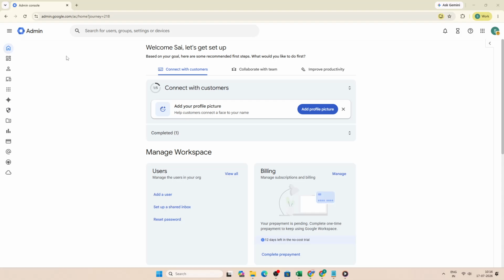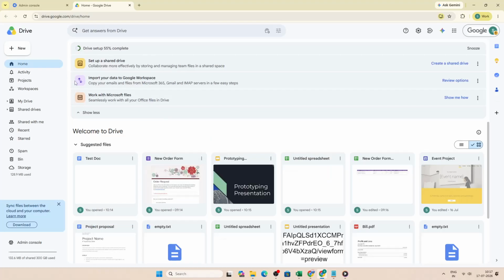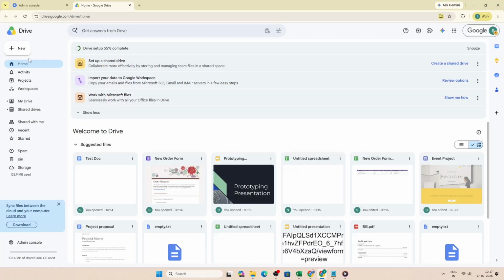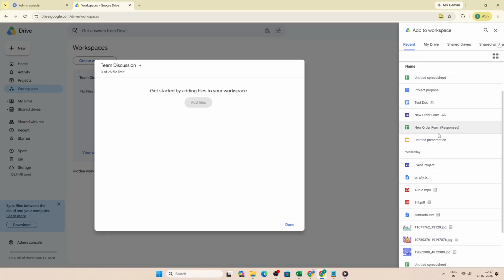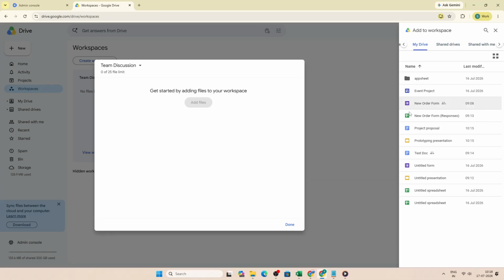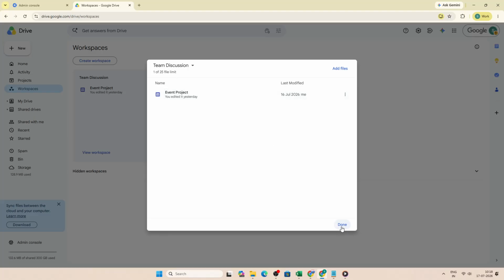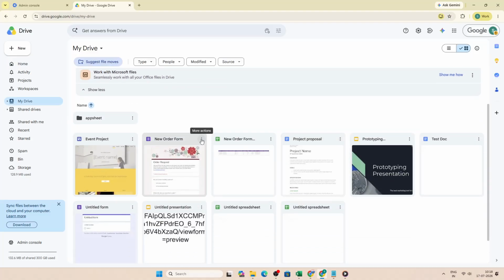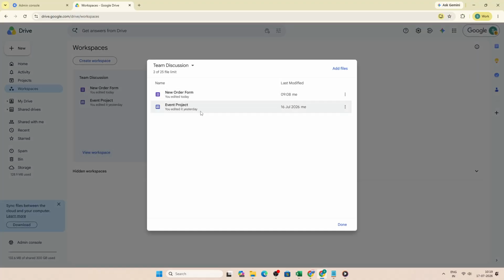How To Add A Document To A Workspace In Google Drive Using Google Workspace (Step By Step)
Learn how to add a document to a workspace in Google Drive using Google Workspace. This video covers the fastest way to upload and organize files into shared workspaces for better team collaboration.